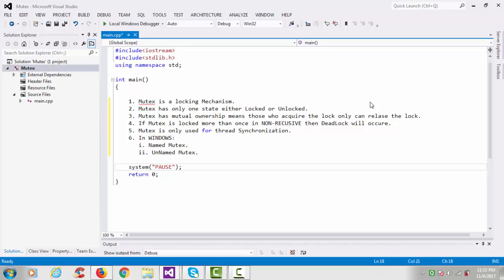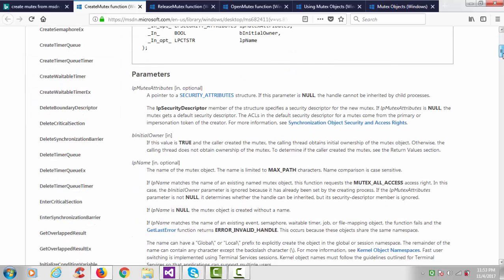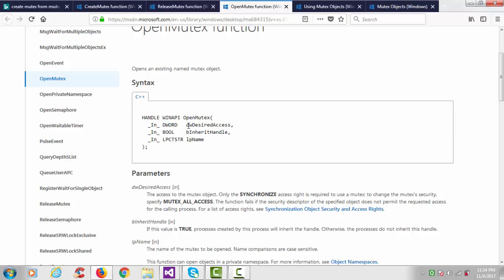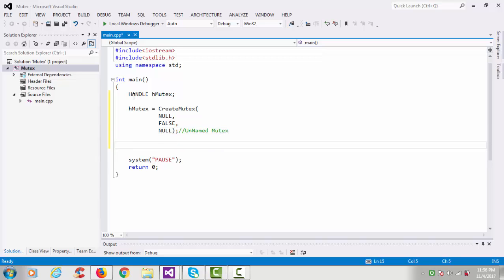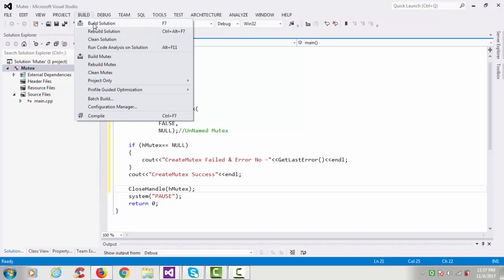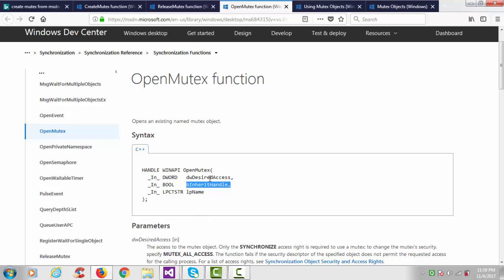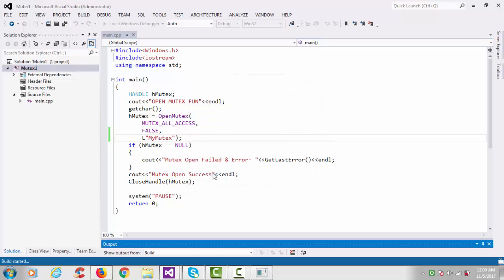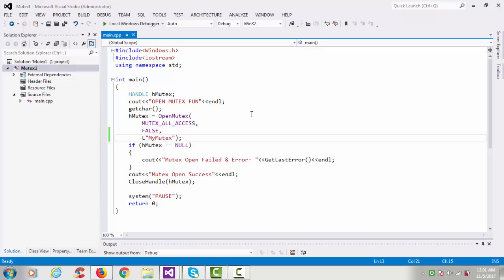12. CreateMutex API- Windows System Programming in C/C++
In this tutorial i have created How to create mutex with named and unnamed mutex object.I have also used open mutex function which open the existing mutex object.